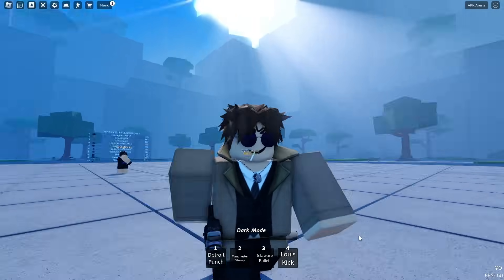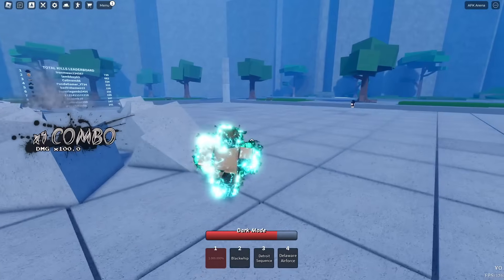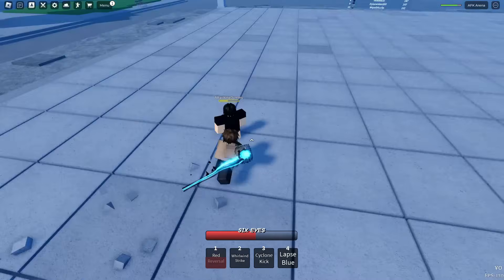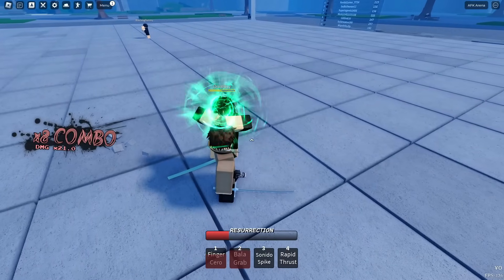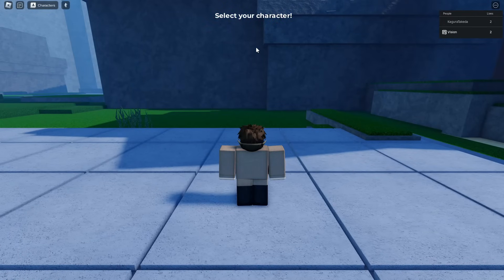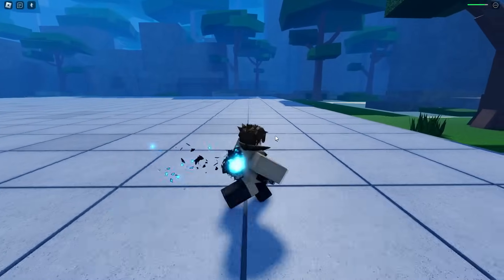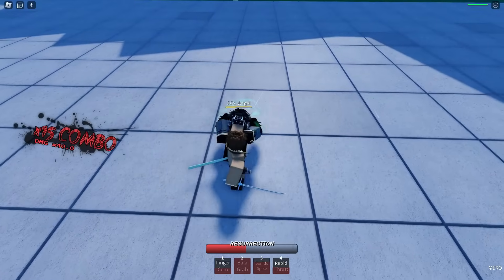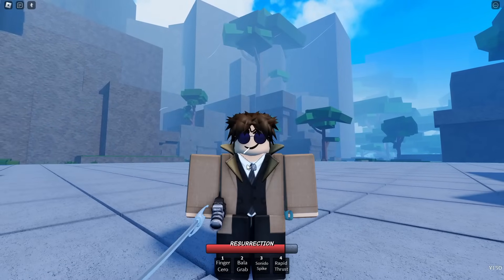This New Multi-Anime Battlegrounds GAME Has RELEASED and ITS.. (Roblox Anime Battlegrounds)